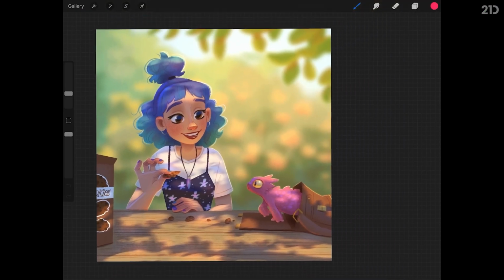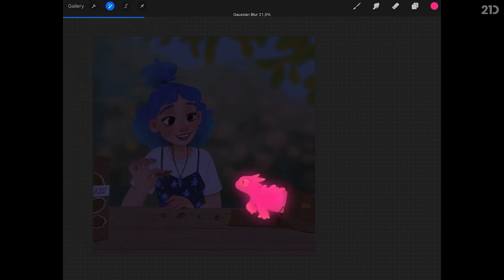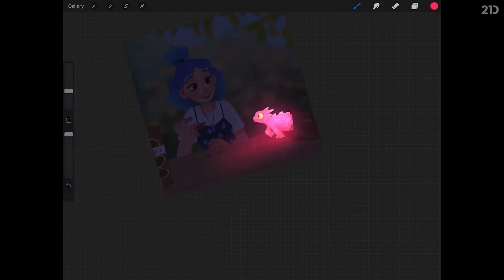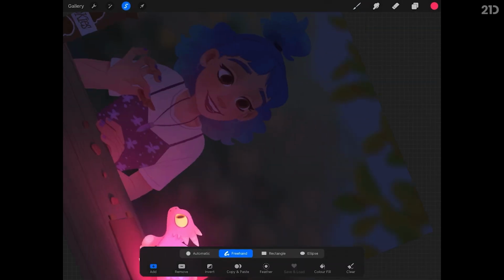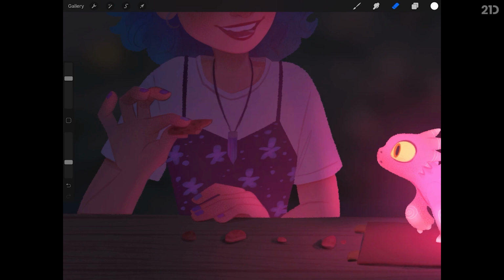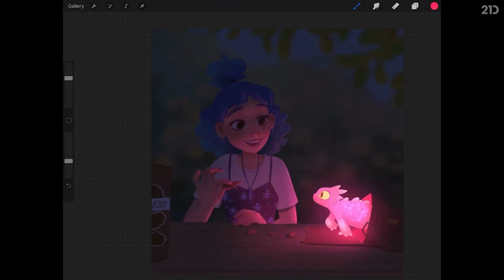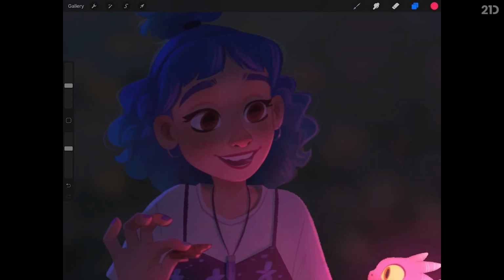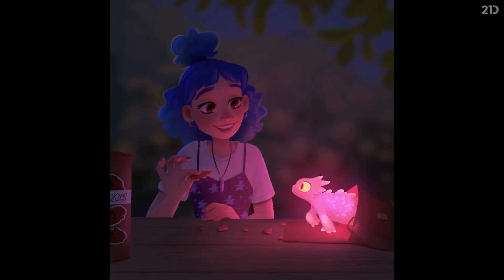How to Paint Magical Light at Night like a Pro [Lesson 4.6]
*Learn How to Paint Magical Light at Night Like a PRO in this FREE Tutorial, taken from Aveline Stokart's AMAZING course "Mastering Lighting and Shading"!*

*Do you want to level up your Art skills Like a Pro in 2023? Would you love to Paint Light and Shadows like a Pro?*
Discover why the digital painting course, "Mastering Lighting and Shading", with the incredible Aveline Stokart, is getting rave reviews from students!  ⁠🥳
It's packed with amazing content about digital painting techniques and delves into one of the trickiest aspects of art: painting light! ⁠
Here is an overview of the main topics covered in the course:⁠
🎨   Learn how to study light and shadows from photos⁠
🎨   Understand how reflection on different objects works⁠
🎨   Use different blend modes to create cool lighting effects⁠
🎨   Discover how to create meaning with colors⁠
🎨   Master shading techniques and the use of Procreate tools⁠
🎨   Create the same image in daylight, sunset, overcast light, and in a magical atmosphere⁠

This course is also included in our popular annual membership. Get access to dozens of world-class ONLINE ART COURSES taught by some of the best artists in the industry teaching subjects such as:

You can find out more about each one of these courses here: *

00:00 Prepping your layers
01:00 Choosing your light source and creating a glowing effect
01:58 Enhancing the glow on details and surrounding areas
04:10 Create new lighting for the secondary character
04:42 Creating a new layer to add in new shadows
07:06 Creating a secondary night light source
07:50 Creating reflection in the eyes from the light source
08:26 Observe, Analyze and Adjust your final image